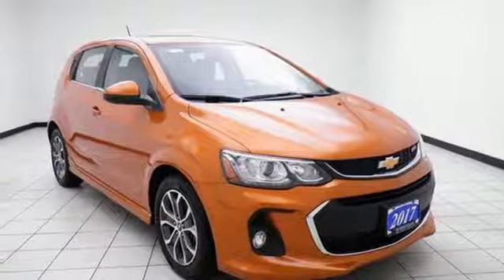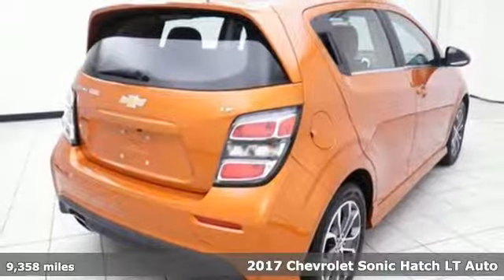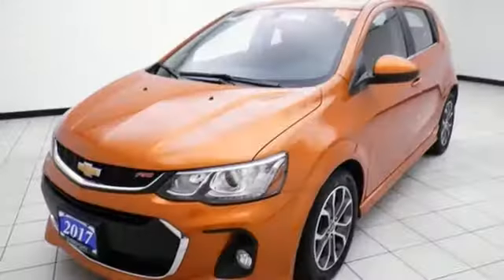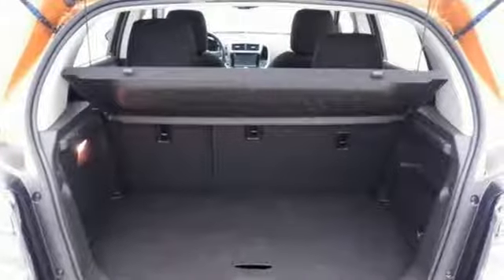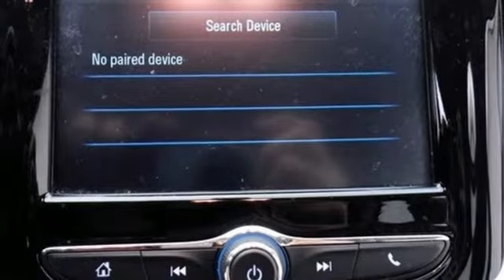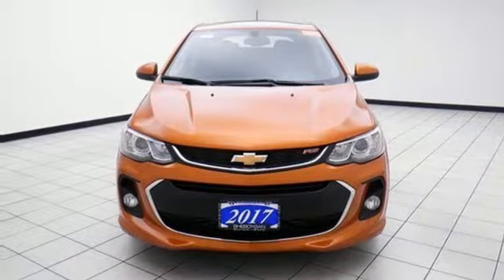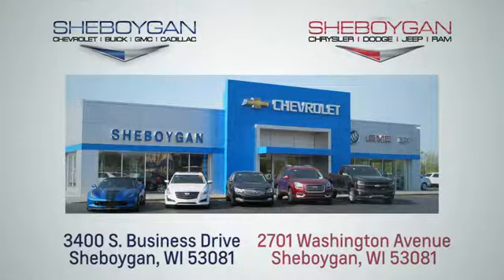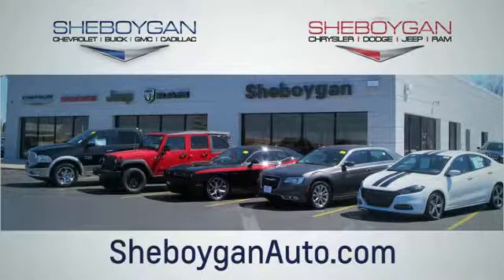Used 2017 Chevrolet Sonic Oshkosh WI Sheboygan, WI Z6845XX - SOLD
Year: 2017
Make: Chevrolet
Model: Sonic
Trim: LT
Engine: 4 Cyl. 1.4L
Transmission: Automatic
Color: Orange Burst Metallic
Interior: Jet Black
Mileage: 9358
Stock #: Z6845XX
VIN: 1G1JD6SB9H4119107
2017 Chevrolet Sonic LT 36/27 Highway/City MPGIf you are looking for a Green Bay GMC, Buick, Chevrolet, or Cadillac dealer, we're a short drive away in Sheboygan. We are located on S. Business Drive, in the South part of town in Sheboygan, Wisconsin. We have a huge selection of GM vehicles for you to choose from. Our dealership is open 6 days a week, as well as our parts and service departments. Check out our hours and directions page, then make the drive to Sheboygan Chevrolet Buick GMC Cadillac. You'll see why our Green Bay Cadillac, Chevrolet, GMC, and Buick customers keep coming back to our dealership.Awards: * JD Power Initial Quality Study (IQS) Reviews: * Optional turbocharged engine is powerful and gets respectable fuel economy; cabin is relatively spacious for this class; generous number of standard and available features; excellent crash test safety scores; ride quality is better than most competitors; fun to drive. Source: EdmundsThree dealerships two locations, one goal to be your dealer! At Sheboygan Chevrolet Chrysler, we walk it, with pride! Our Sales personnel are non-commissioned, which means we pay their wages, not you!

Address:
3400 South Business Drive